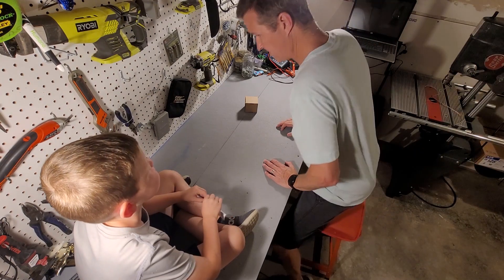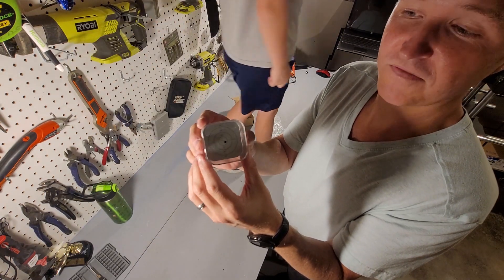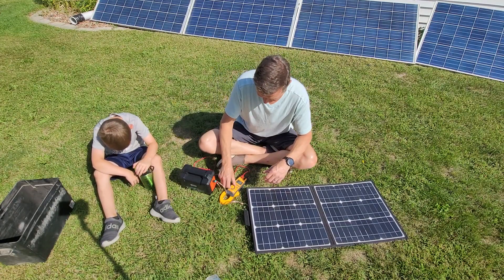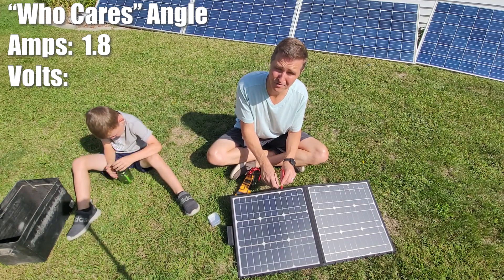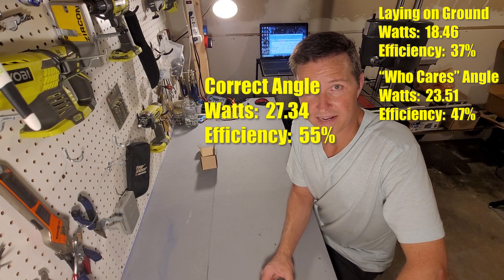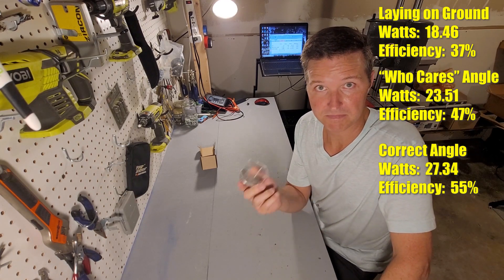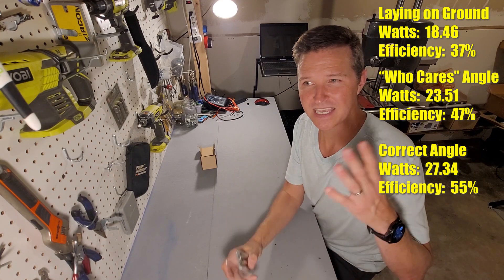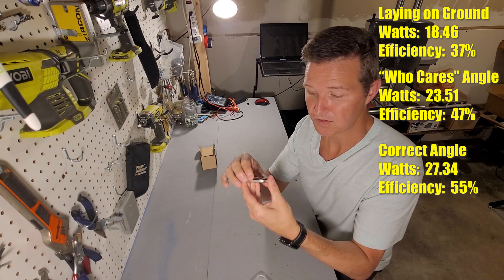Solar Panel Angle Guide Review!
Have you ever set out your panels and wondered to yourself, am I getting full use of the sun?  Well don't worry!  now there is a tool for you!  It might seem silly at first, but this little tool really works!

Solar Angle Guide, Solar Panel Accessories for Higher Solar Energy Intake and Shorter Solar Charging Time

50W 18V Portable Solar Panel, FLASHFISH Foldable Solar Charger with 5V USB 18V DC Output

2 Pack AINOPE USB 3.0 Extension Cable Type A Male to Female Extension Cord 10FT

Thanks!